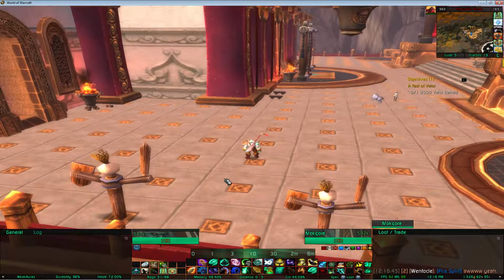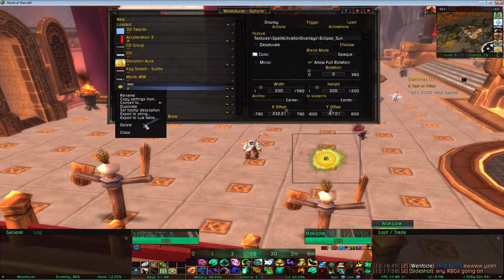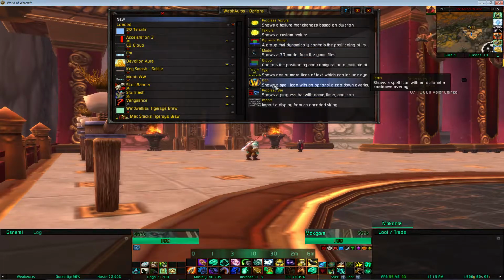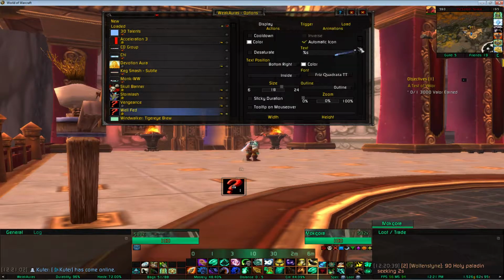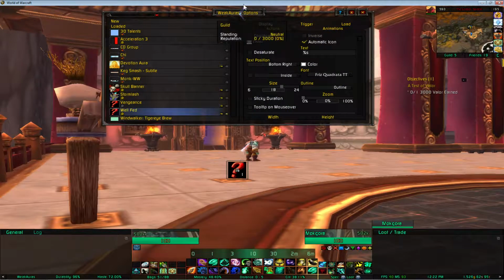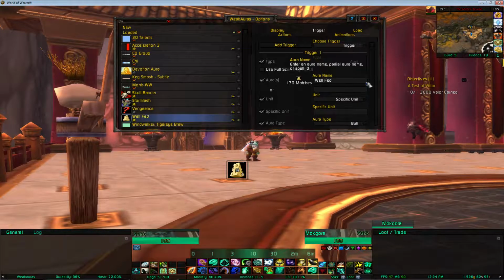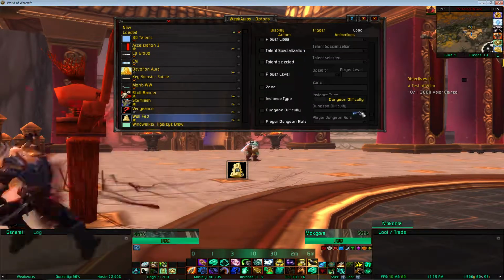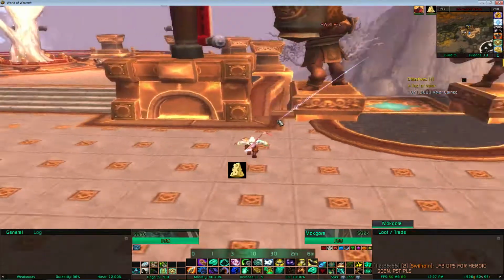gutbuster making a weak aura